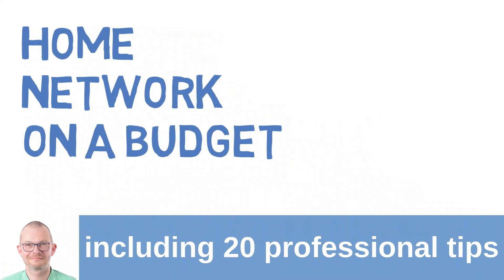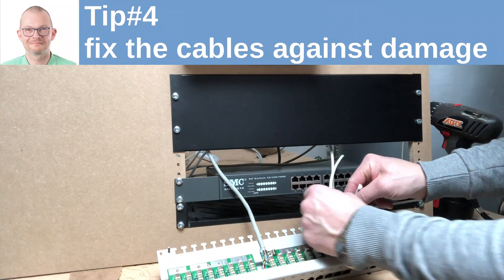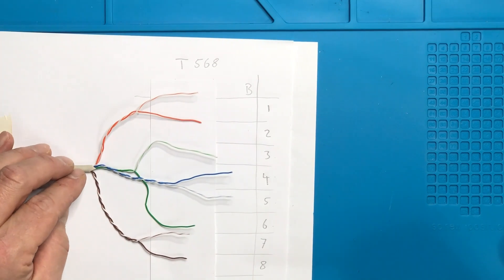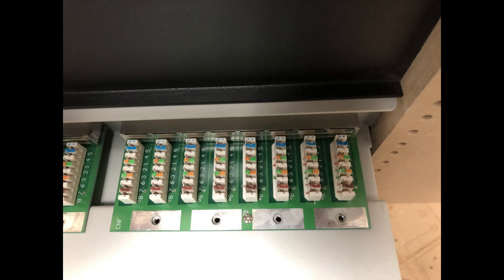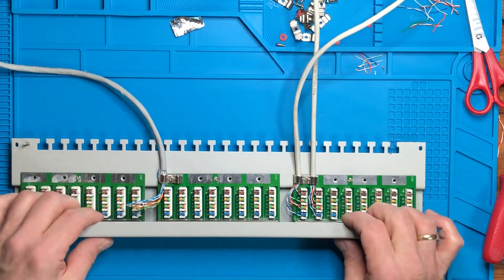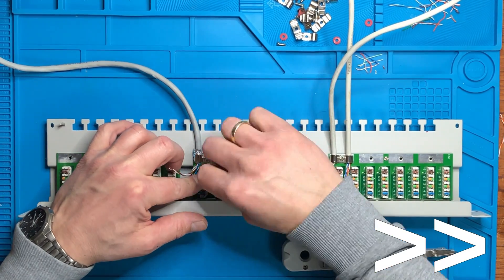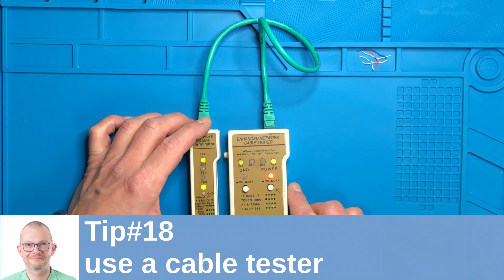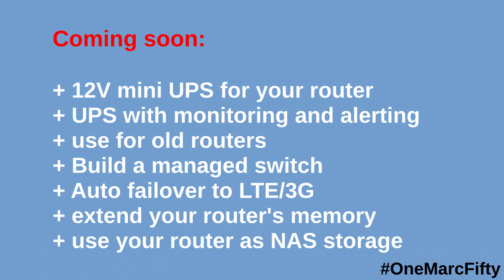HOME NETWORK on a BUDGET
Shopping on Amazon ?

Build a home network on a budget. I have built a mock environment to show cabling and installation of the components and how to build a great home network on a budget. The installation in a home network rack covers the switch, the router, a patch panel as well as patching the cables. If you want ethernet cabling in your house and want to know how to build a budget network rack then this is the video to watch. Ethernet cabling in house is not that difficult and home network wiring can be done easily. 20 professional tips included on what to pay attention to when creating your own budget network setup.